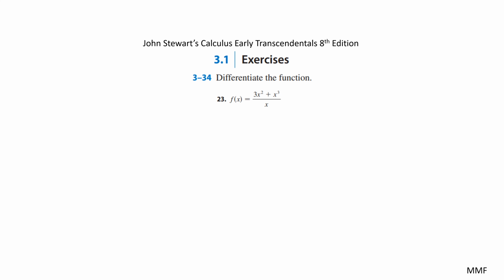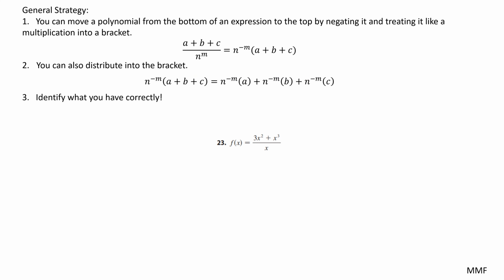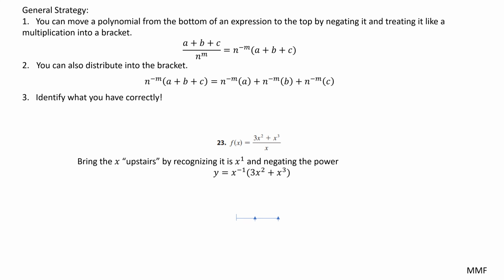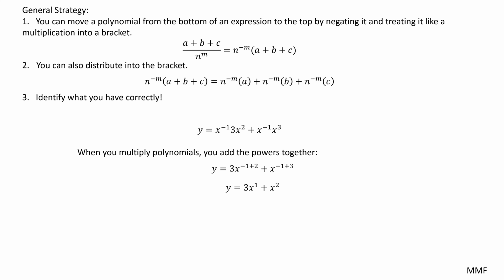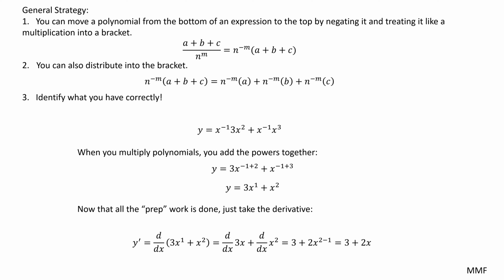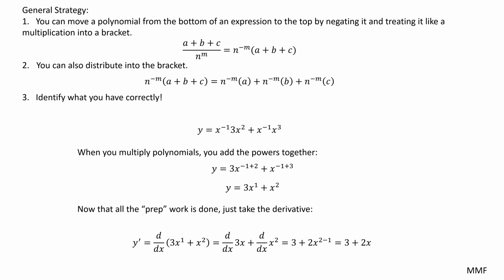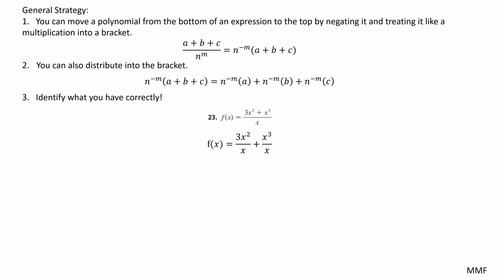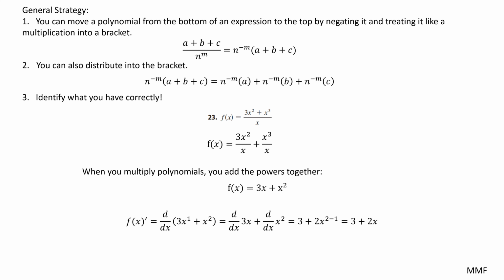John Stewart's Calculus Section 3.1 Q23